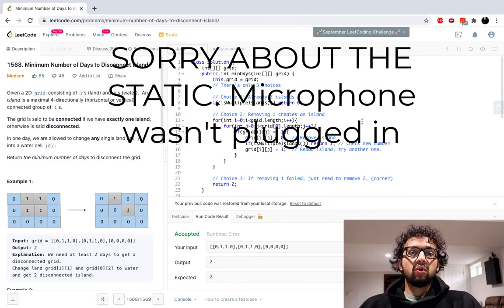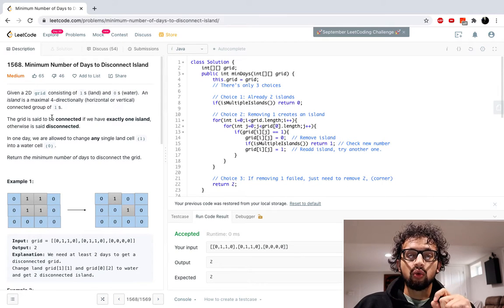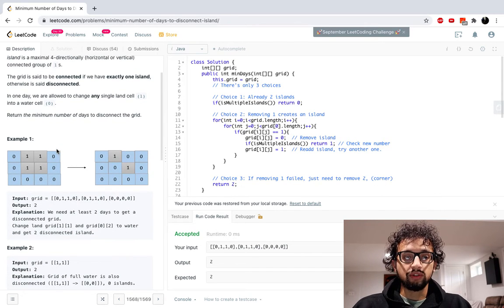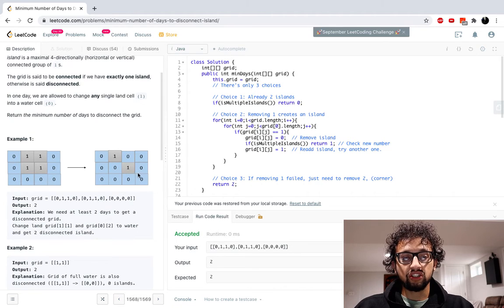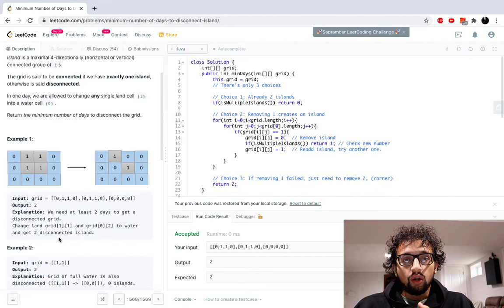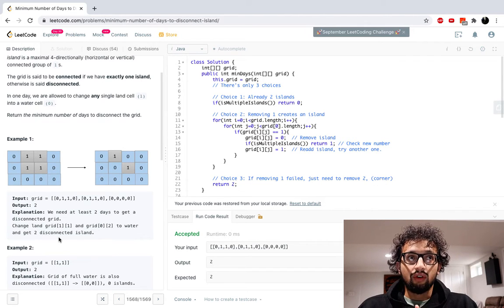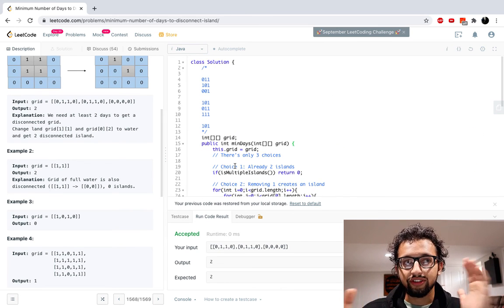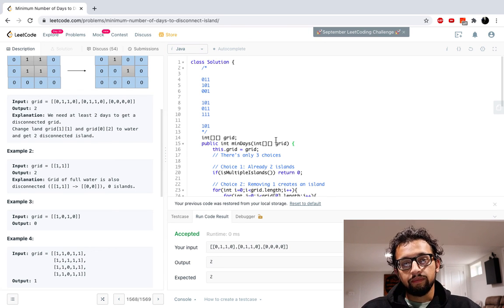LEETCODE 1568. Minimum Number of Days to Disconnect Island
0:00 Reading & understanding the question
1:35 Reasoning about how to approach the problem
2:21 A mistake I made - why you should draw and write!
5:07 The real upper bound is 2
8:38 If 0, then 0, else if 1, then 1, else 2, then 2
9:36 Code & Solution Walkthrough